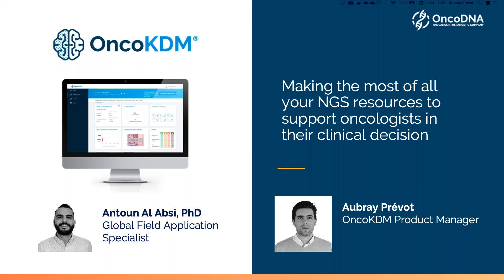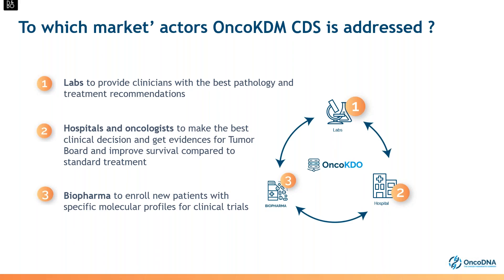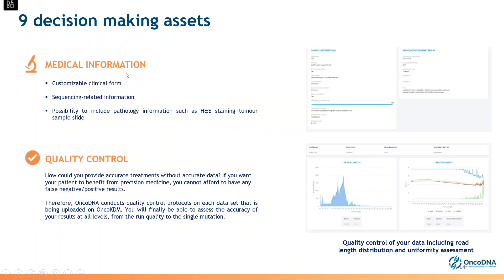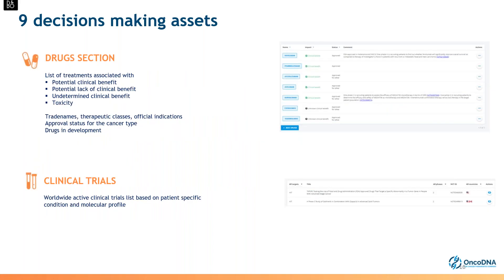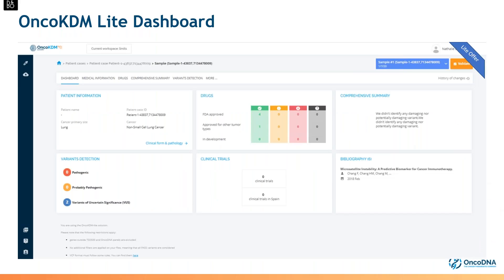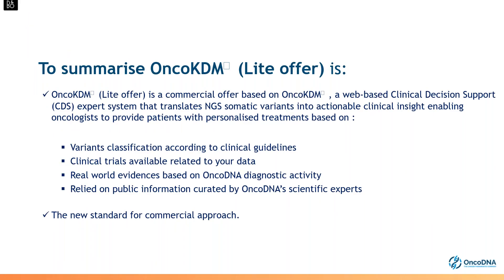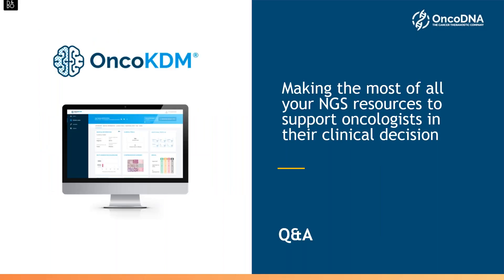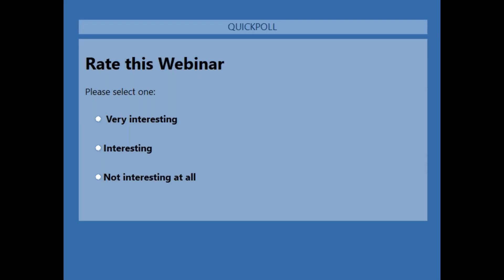Making the most of all your NGS resources to support oncologists in their clinical decision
With the emergence of large gene panels (Illumina’s TSO500, Thermo Fisher’s Oncomine Plus), biologists have to handle a larger amount of data and parameters to provide oncologists with pertinent and accurate clinical recommendations that they can rely on for their clinical decision-making. Curation of updated data and bibliography search might be time-consuming and cost-intensive, so adopting OncoDNA's data interpretation software could allow your teams to work on other tasks that have a more direct added-value on your business.

In this webinar you will hear more about OncoDNA clinical decision support system. You can also find more on our